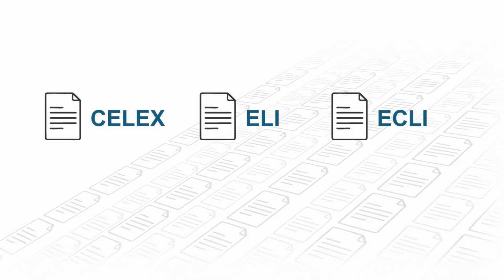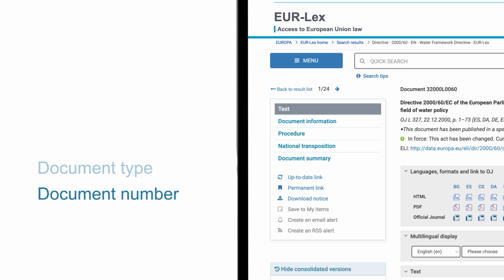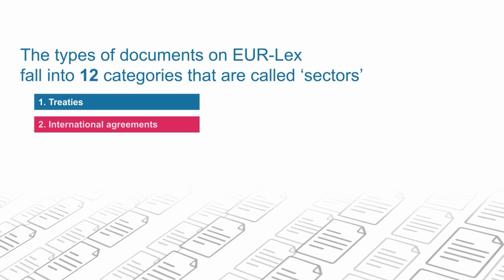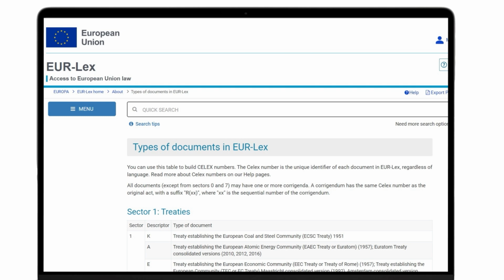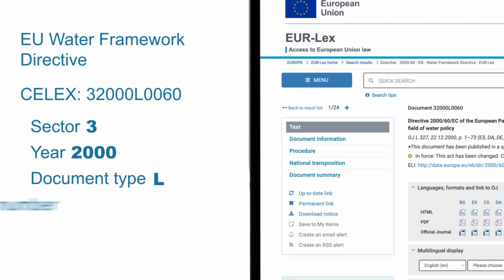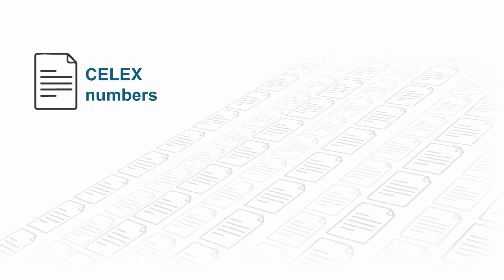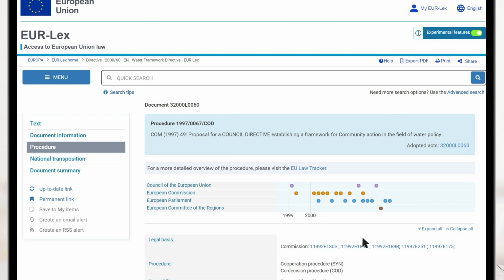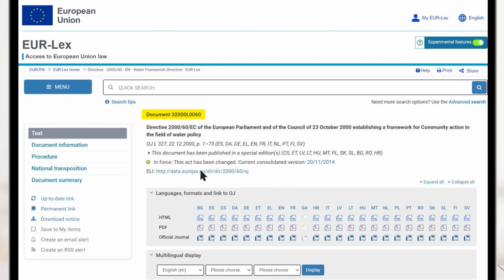CELEX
Discover CELEX numbers and how we use them.